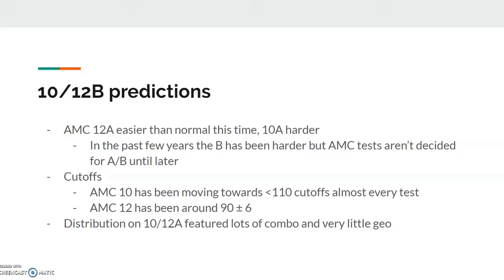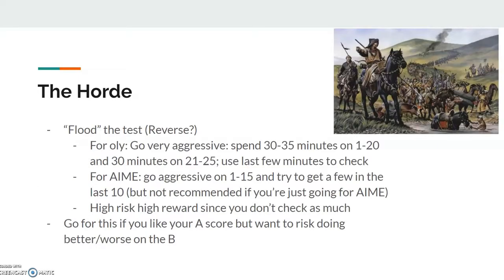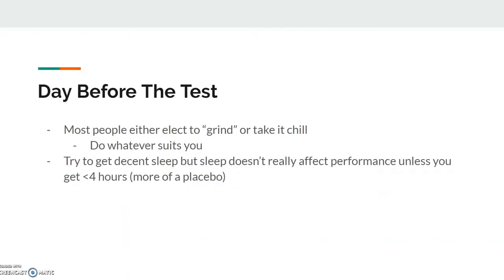Last Minute AMC 10/12 B prep!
On The Spot STEM presents AMC 10/12 B tips/tricks!

Find out what types of strategies you can employ on test day to optimize your score!